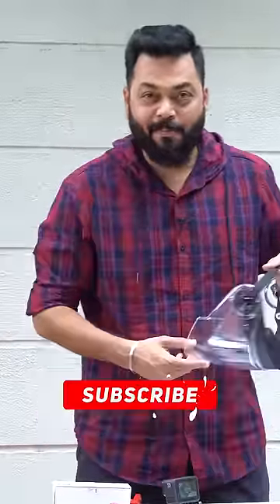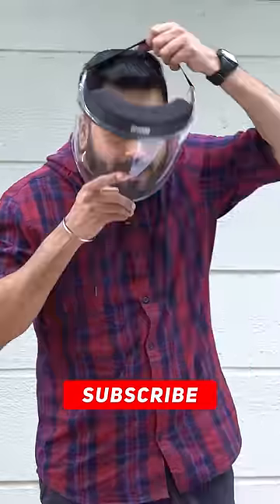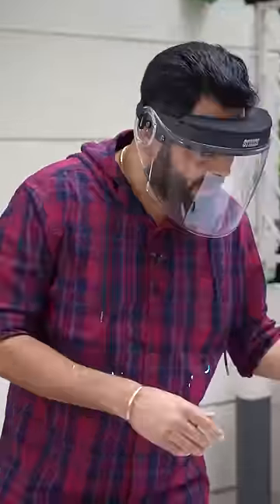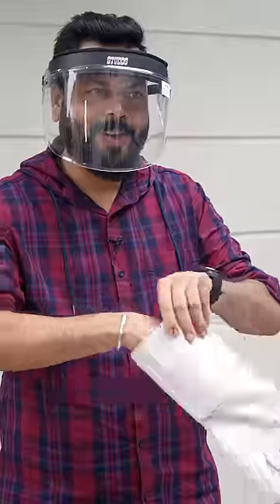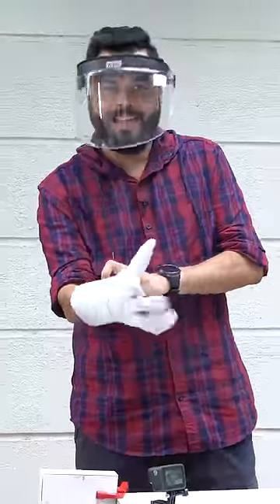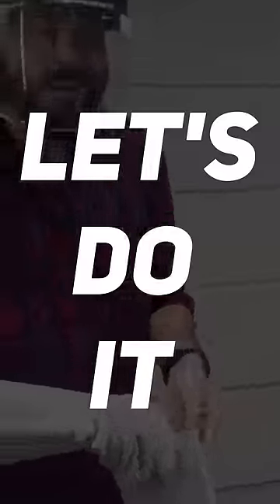ऐसी अनबॉक्सिंग आपने कभी देखि नहीं होगी | Extreme Unboxing 🤔⚡️